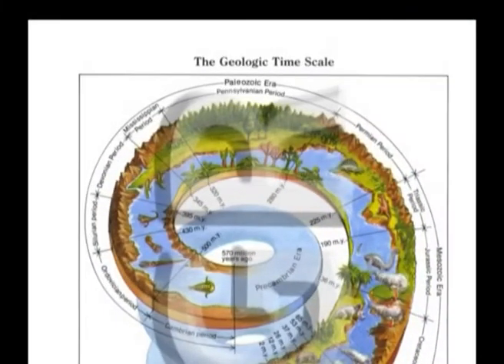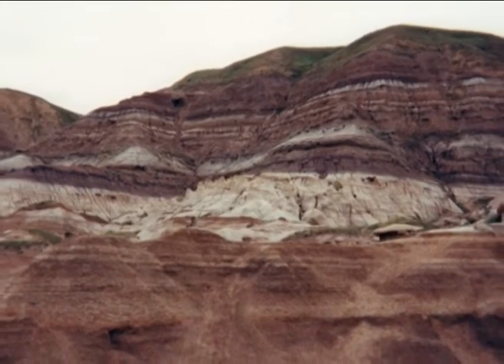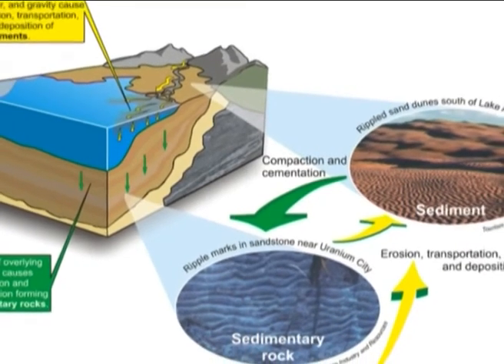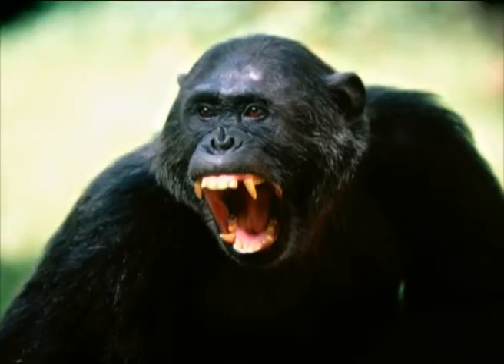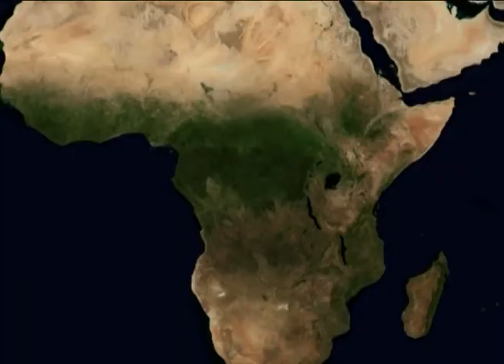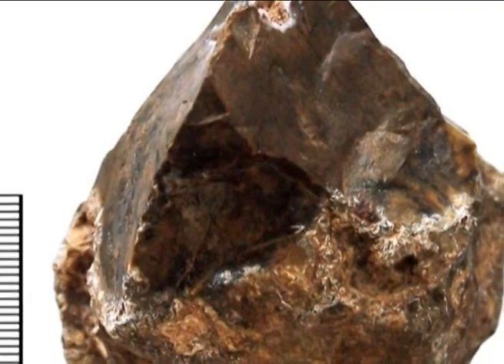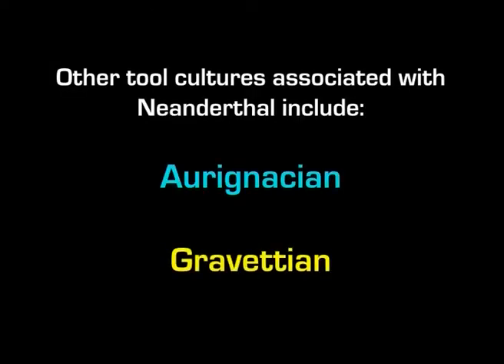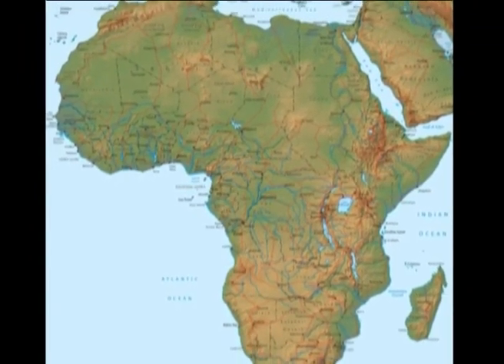AA Geological time scale and Appearance of Man